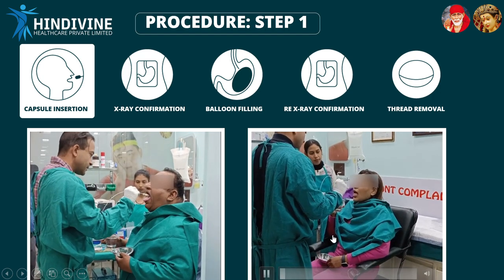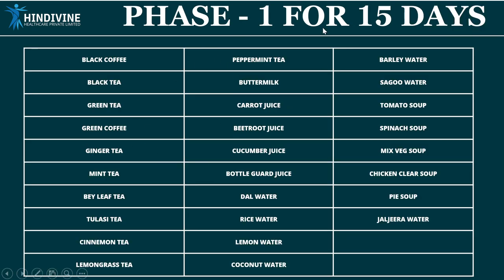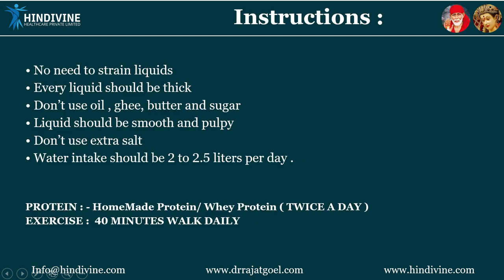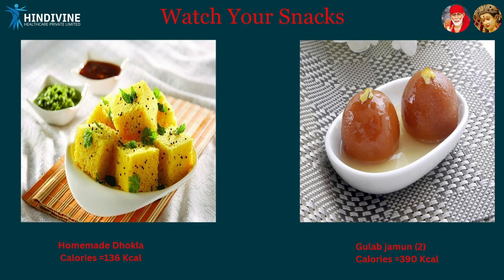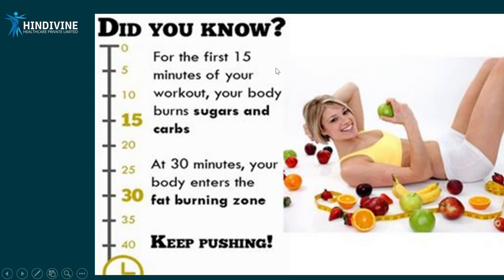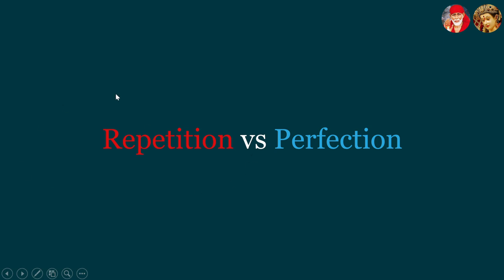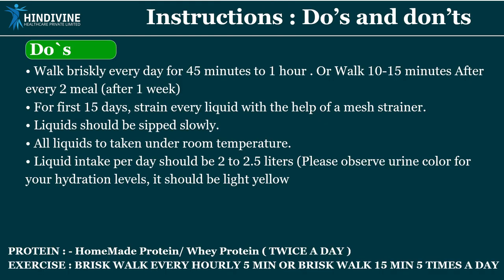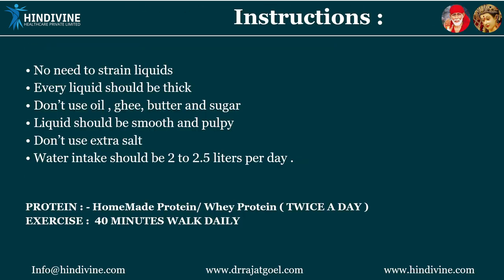Dietary Educational Meeting | Module - 4 | Diet After Allurion Gastric Balloon Placement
Have any questions?  We are ready to help you!